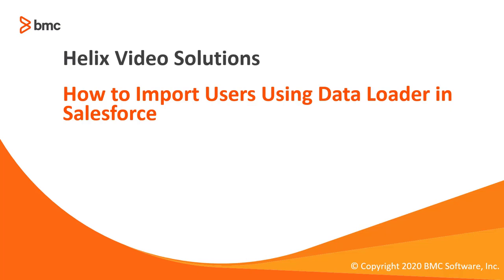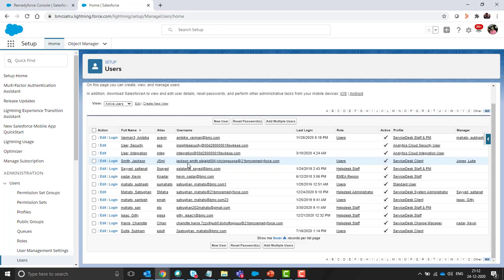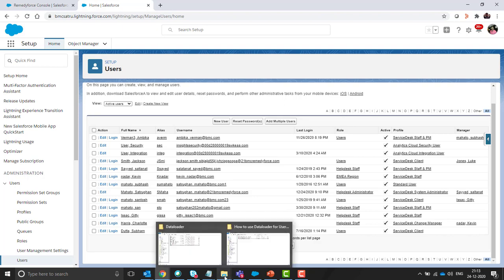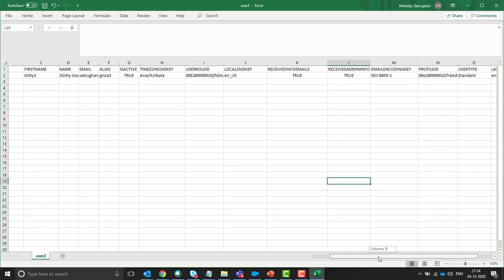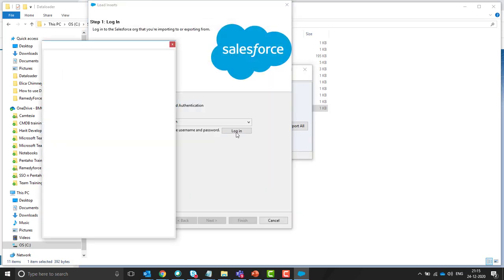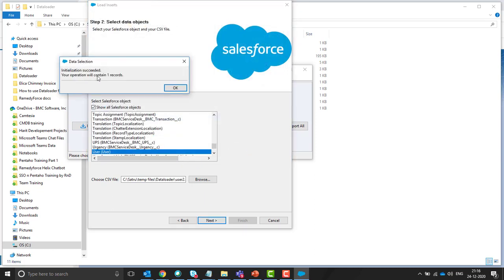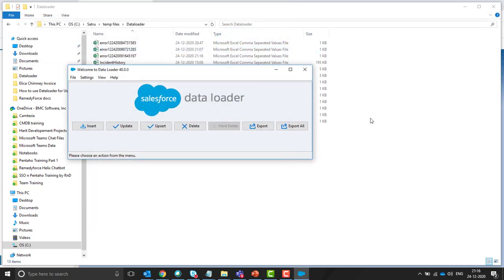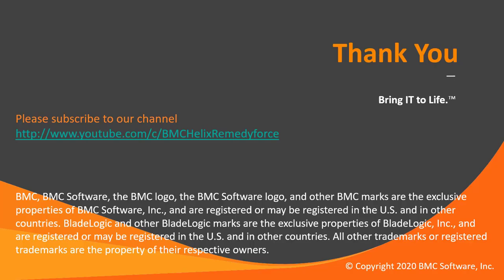How to Import Users Using Data Loader in Salesforce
Simply add a new line for each user on your csv file